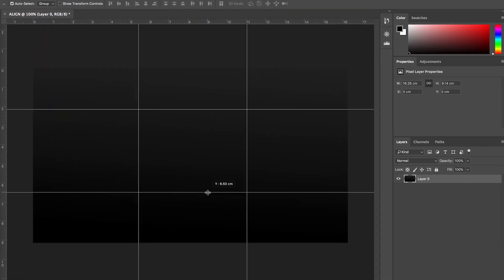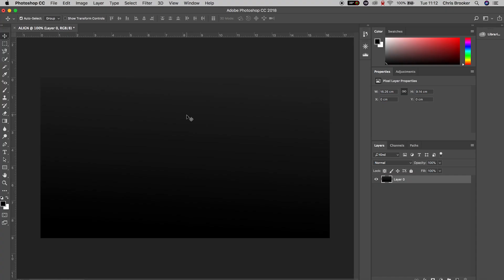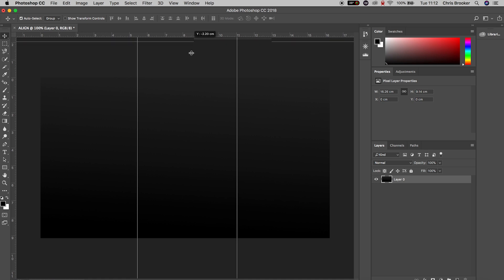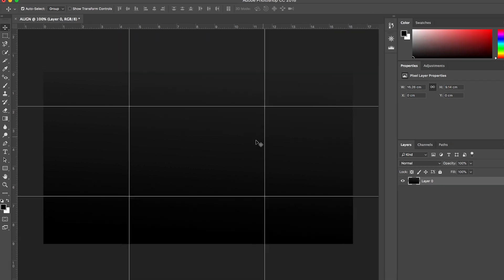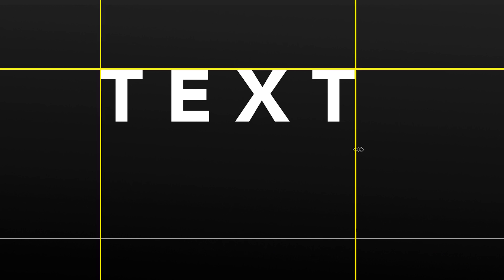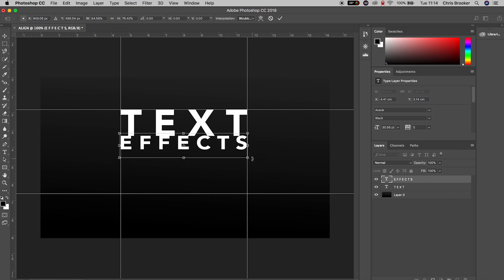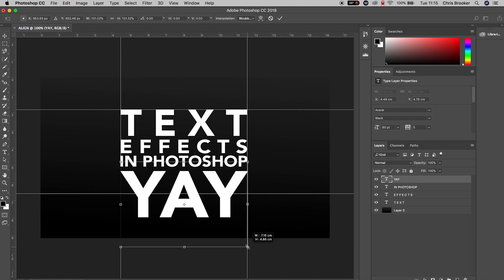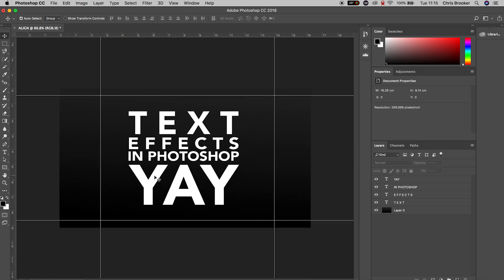Perfectly Align Text in Photoshop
Aligning text in Photoshop doesn't have to be tricky! Use this quick tip to perfectly align your text the next time you're editing in Photoshop.